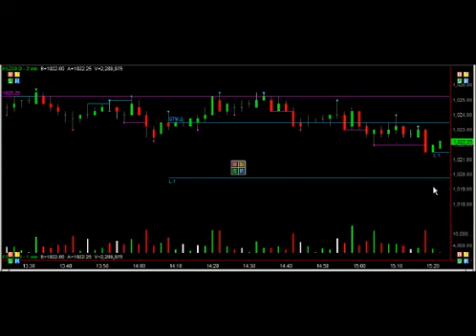Live S&P Emini Day Trading # 28 by Show Me The Money Trading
Live Trading # 28 using SMTM Method. This was a vey choppy Day, Required much patience for fill.